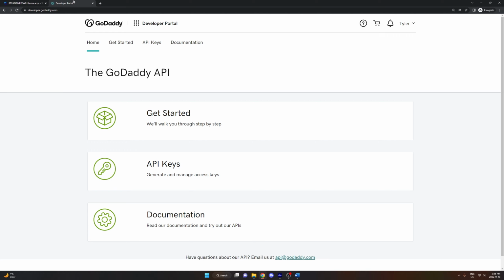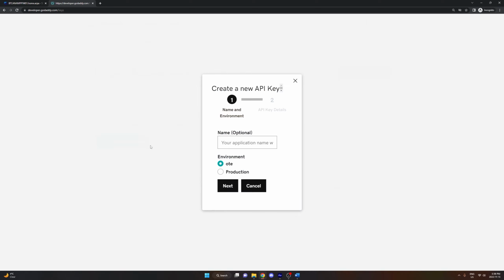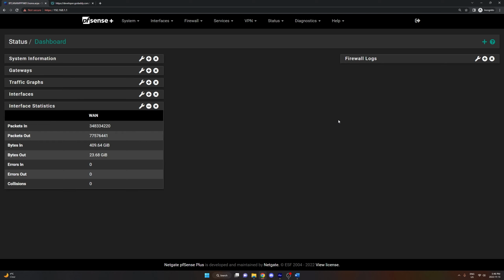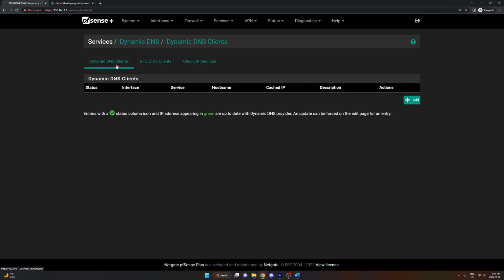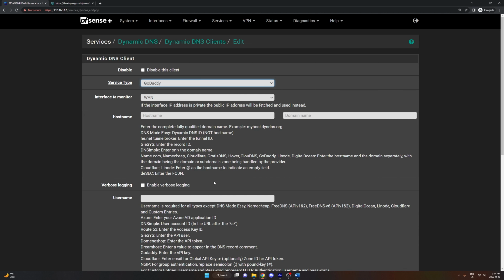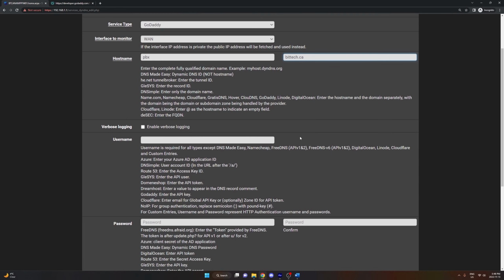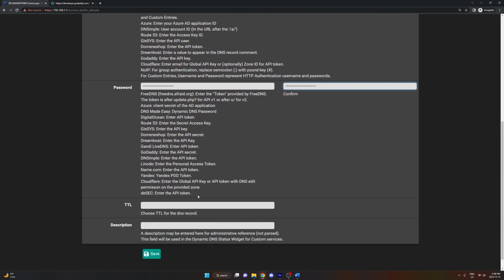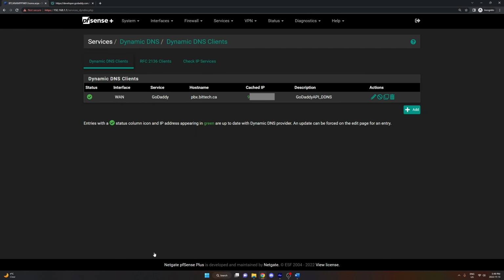Setup DDNS in pfSense via GoDaddy API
In this video, I go over the steps required to setup Dynamic DNS on pfSense via GoDaddy API.